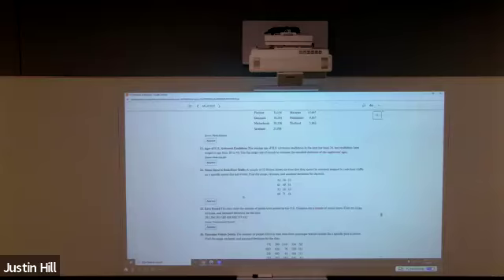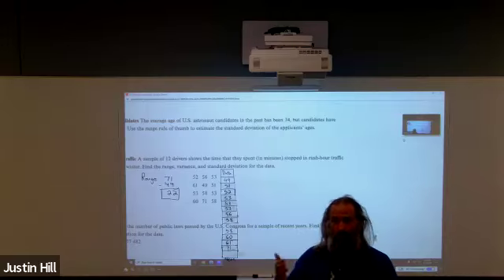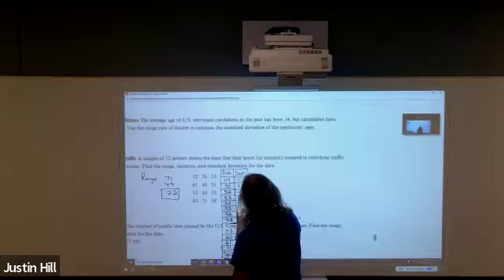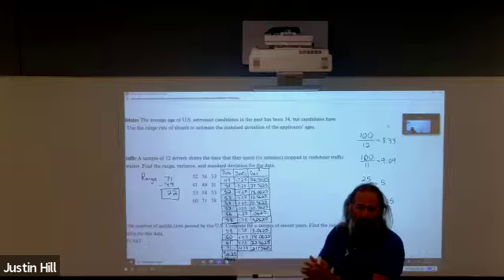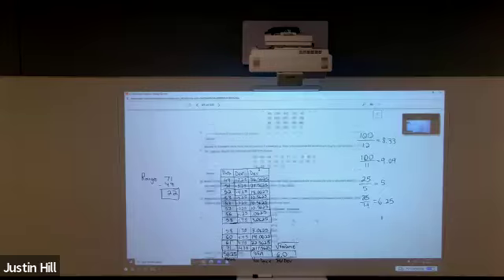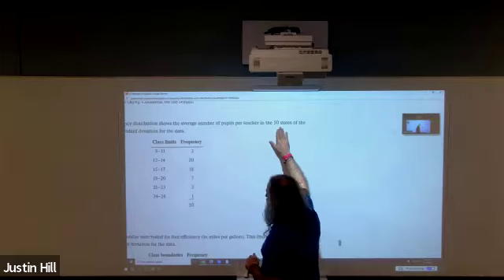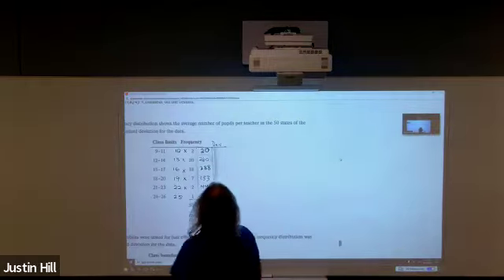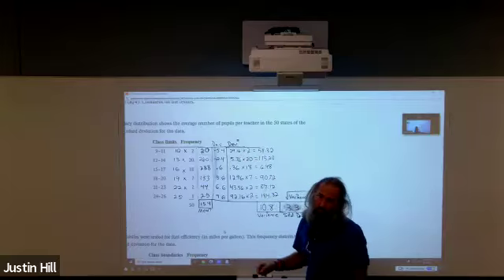Variance and Standard Deviation -- Part 2